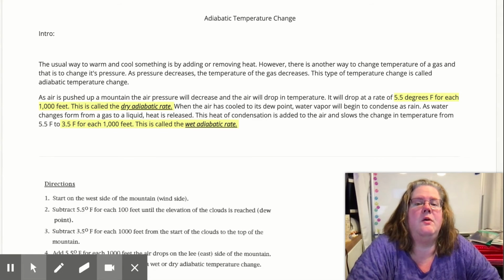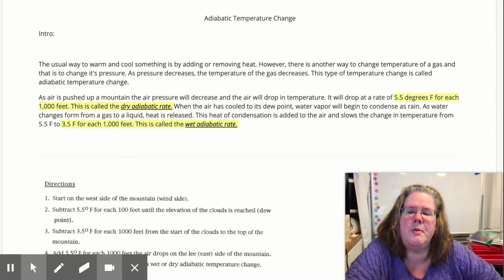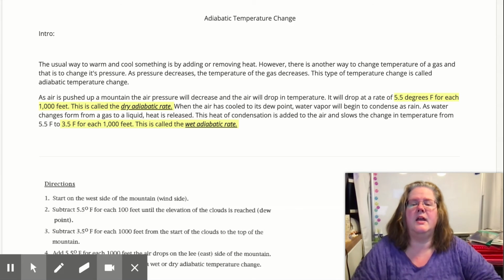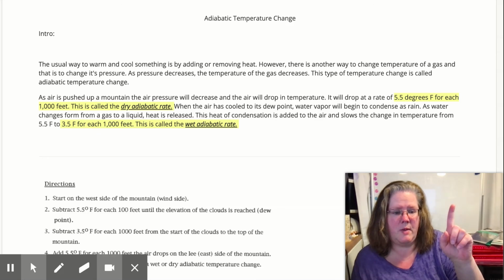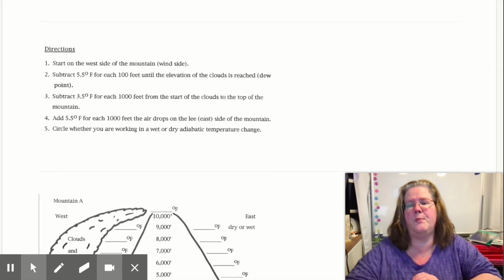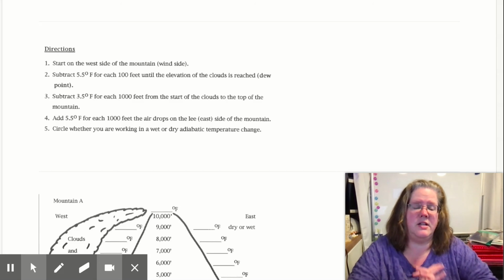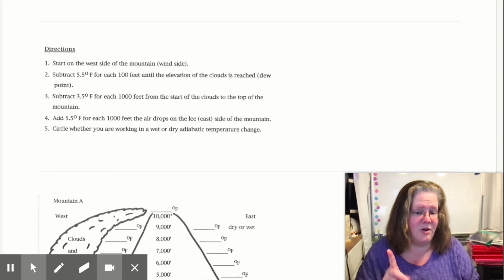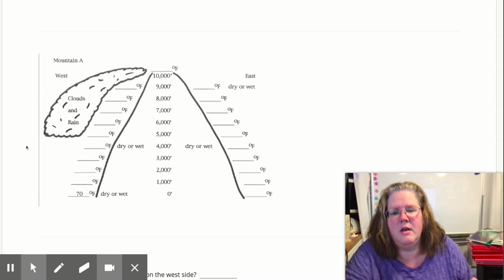Adiabatic Cooling Instructions pt 1